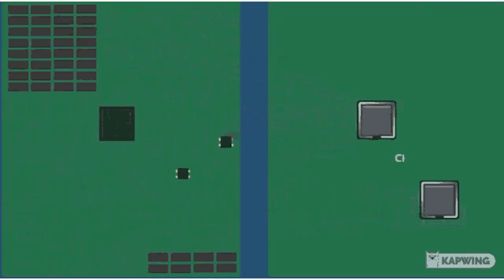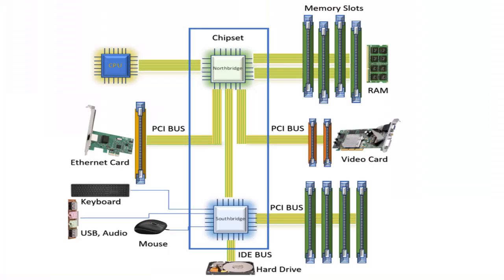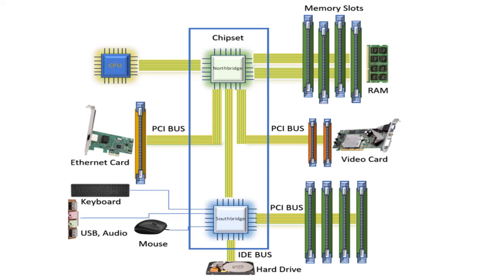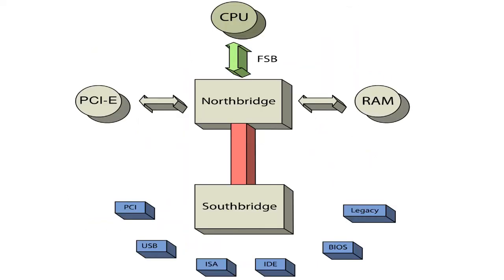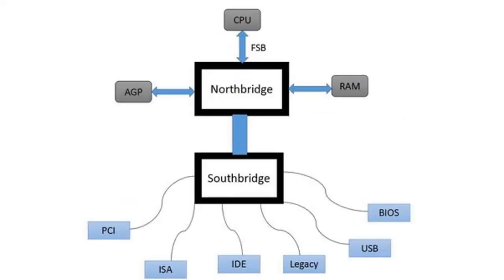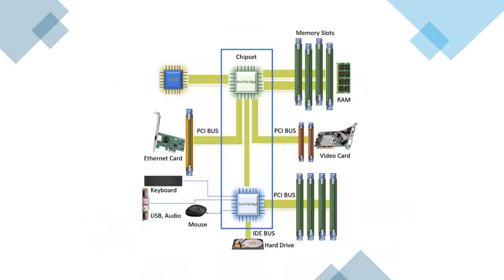Chipset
chipset explained
chipset laptop
chipset in motherboard
chipset in laptop
north bridge
south bridge
chipset laptop
what is chipset malayalam
what is chipset tamil
what is chipset telugu
what is chipset hindi
what is chipset kannada